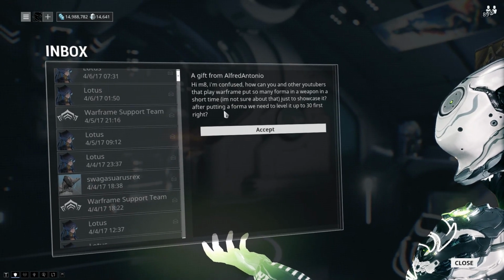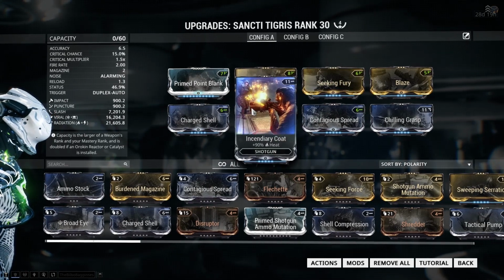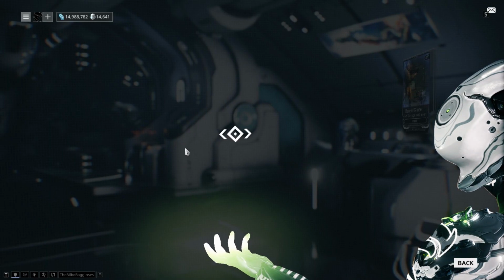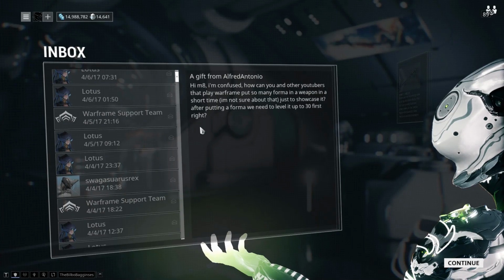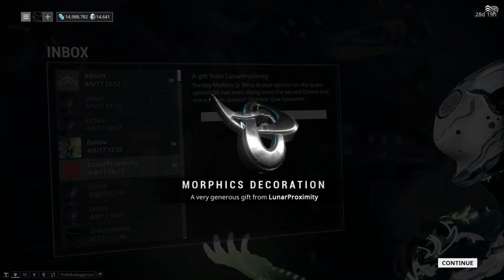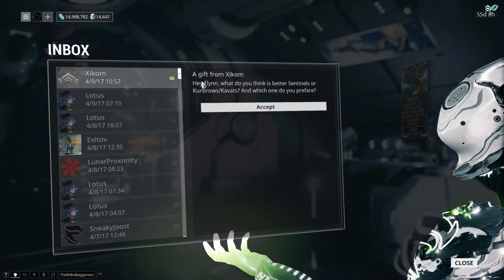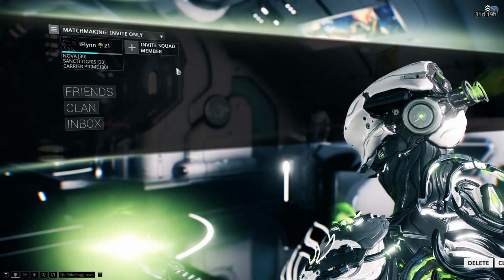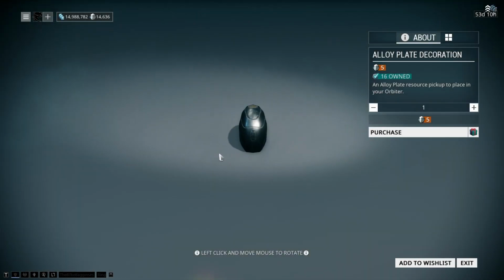Warframe: Sunday Mail Box Episode #4 | How to Level Weapons FAST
FAST WEAPON LEVELING IN WARFRAME UWOTM8